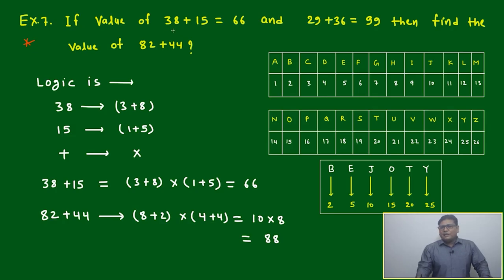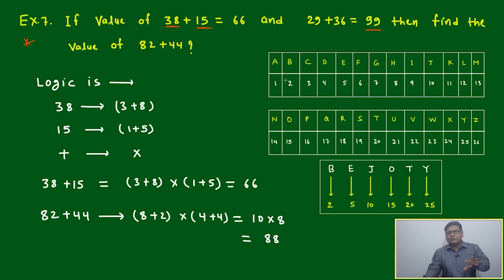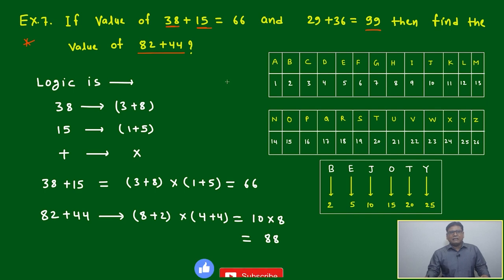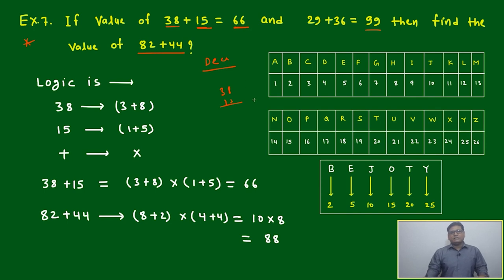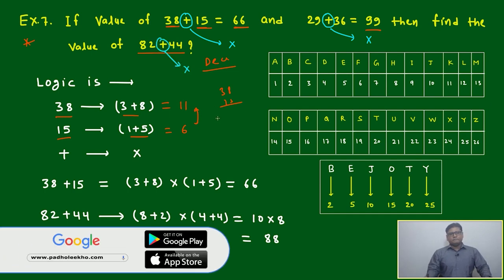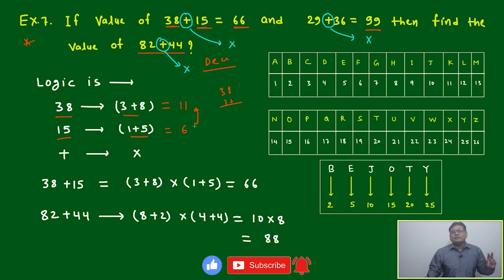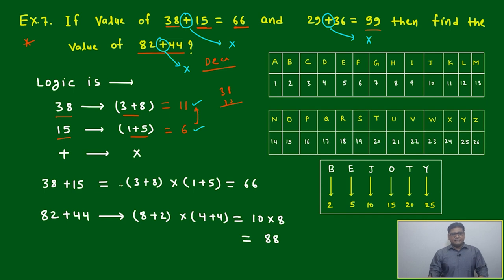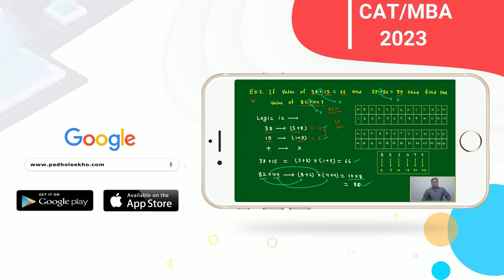CODING-DECODING EXAMPLES-7 (CODING DECODING PART-9) LR|CAT 2023 | CAT/MBA PREP ONLINE | KUNDAN KUMAR